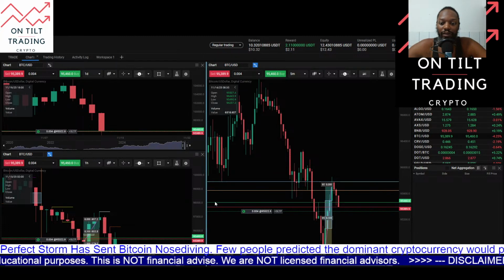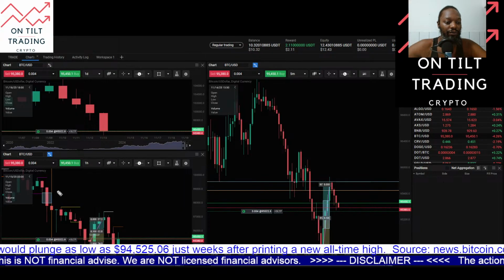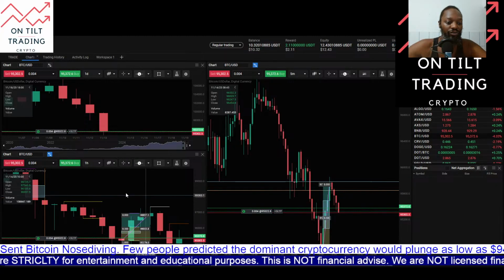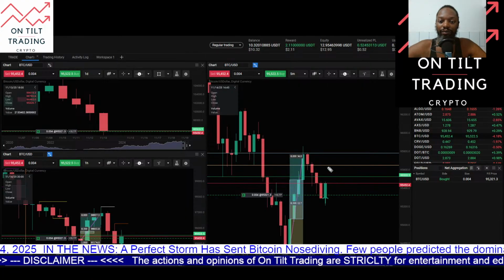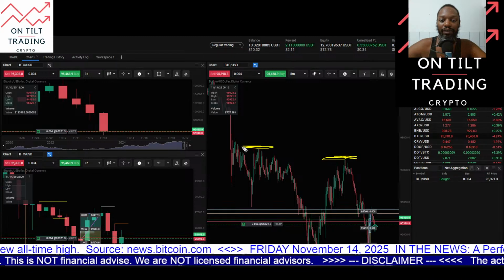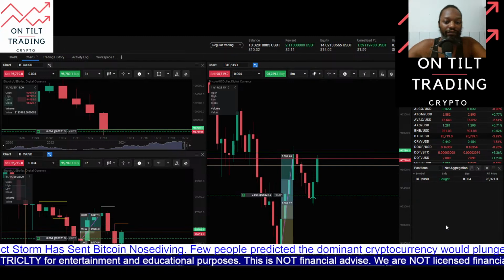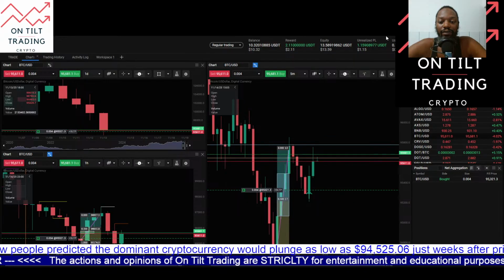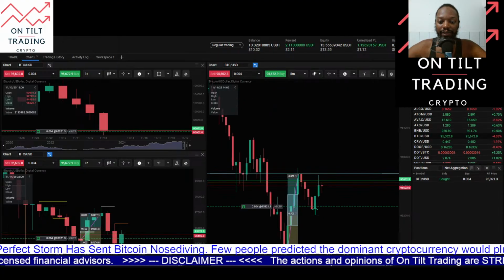Live Crypto Market Analysis and Trade Strategy New York PM 11/14/25